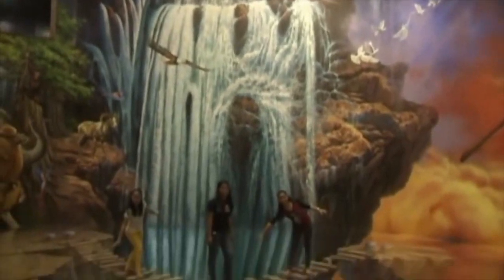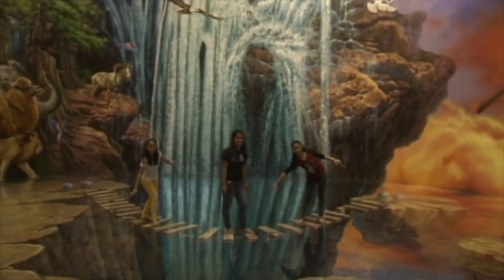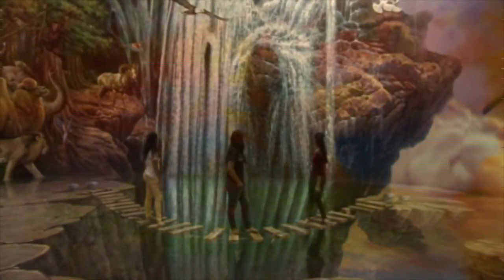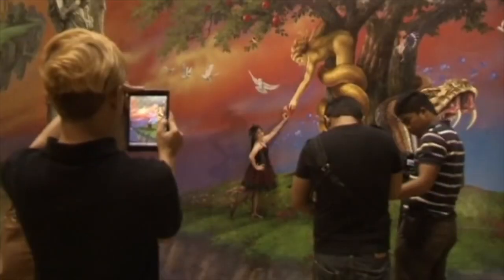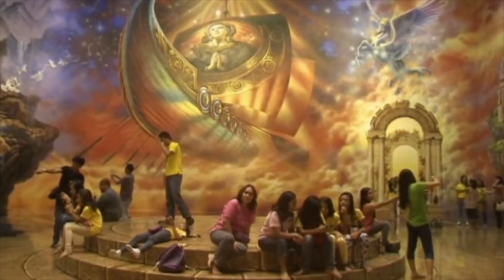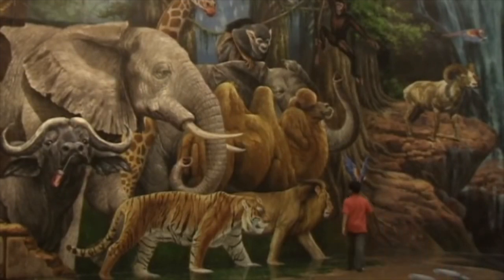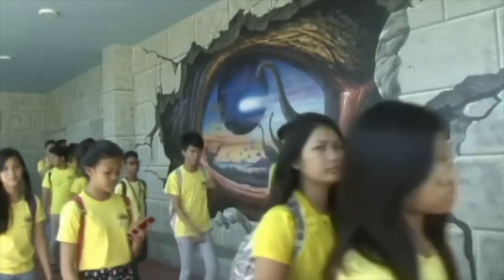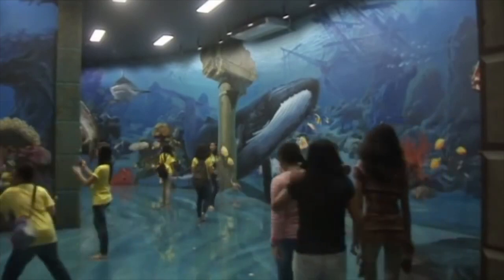🔴 People Get to Be Inside of Paintings | Rewrite News in Simple for Learning English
Difficult words: optical illusion (a trick for the eyes), three dimensional (appearing to have depth or height), angle (a position where you look from).

There is a museum in the Philippines that lets people be a part of the art by using optical illusions. Korean artists made the paintings.

The paintings are three dimensional and because people can get very close to or inside the paintings, they look like they are in the paintings when someone takes their photograph from certain angles. There are over a hundred paintings to be a part of that include new and classic paintings.

The museum wants to add more paintings and wants to offer a workshop to students to teach them how to make this kind of art.